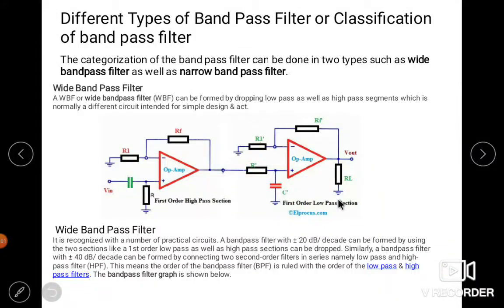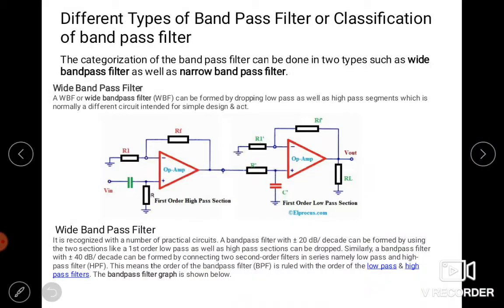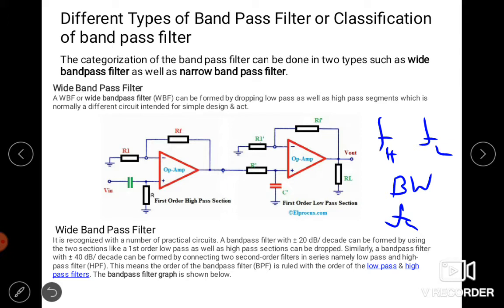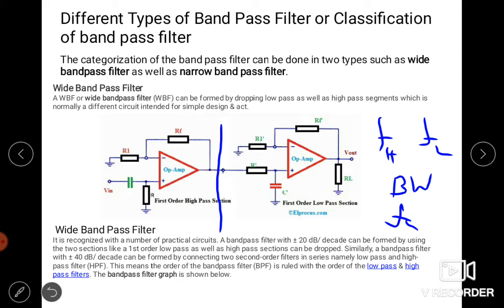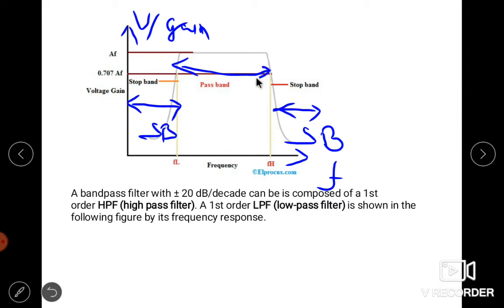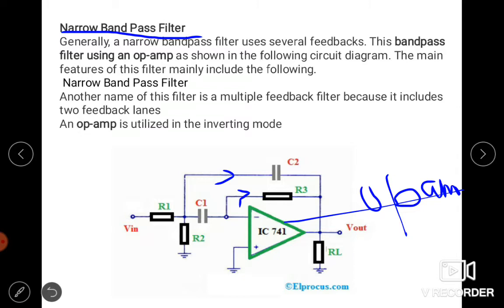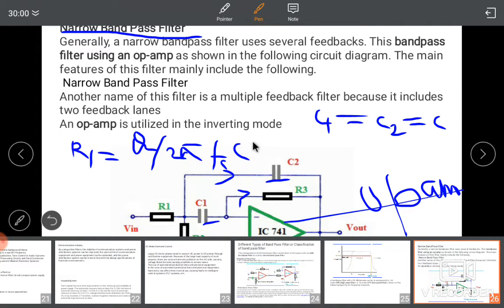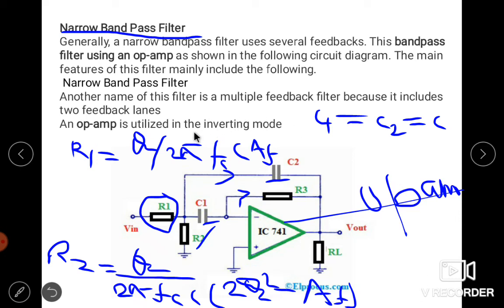Network Theory, Unit - 5, Part - 3,